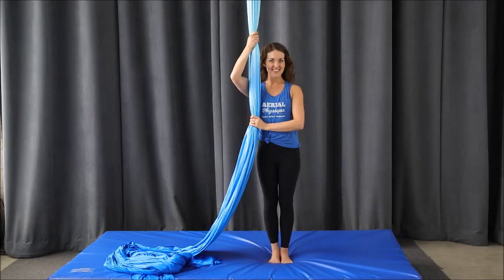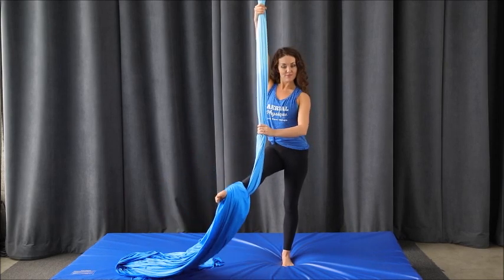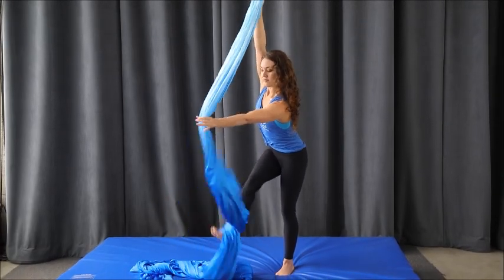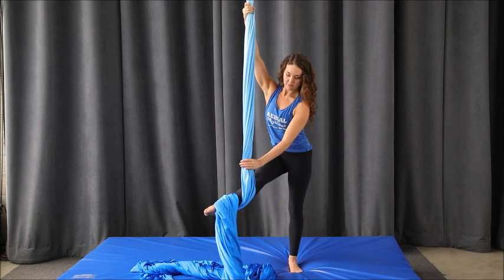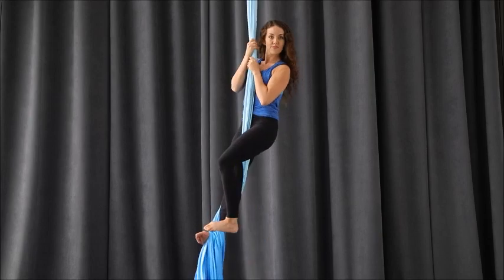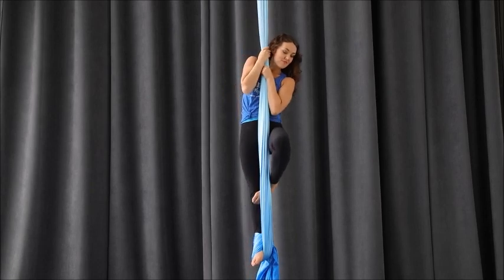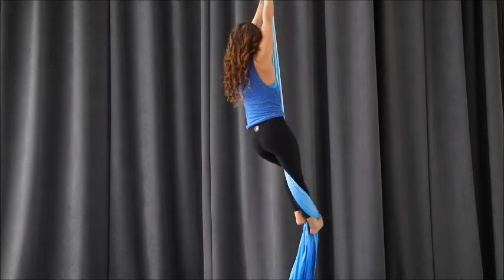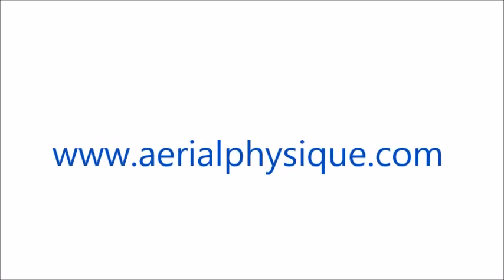Single Foot Lock with Aerial Physique